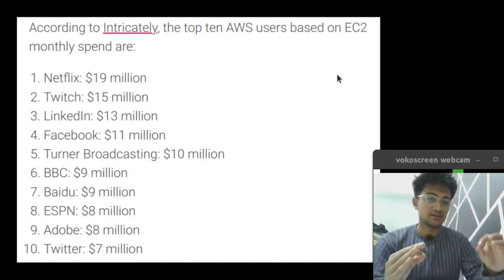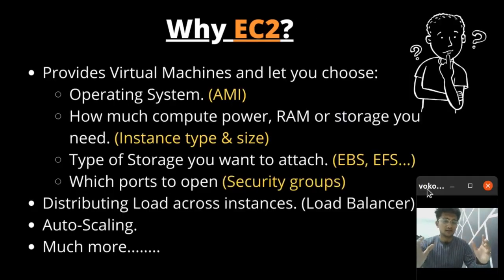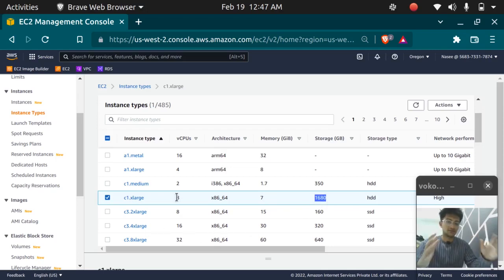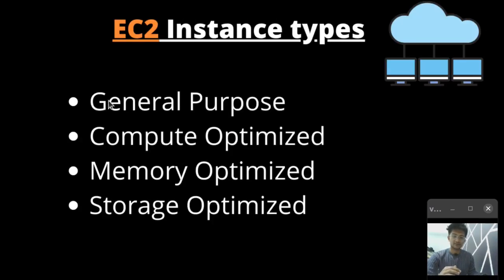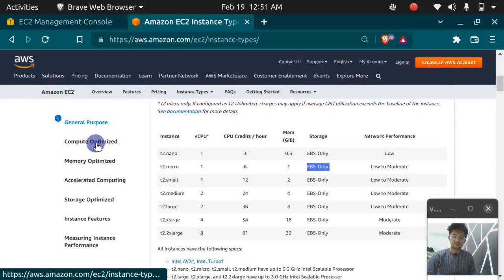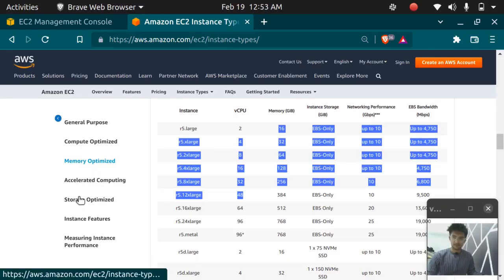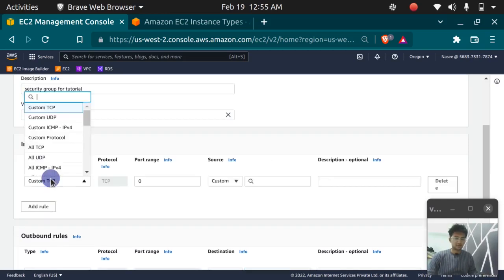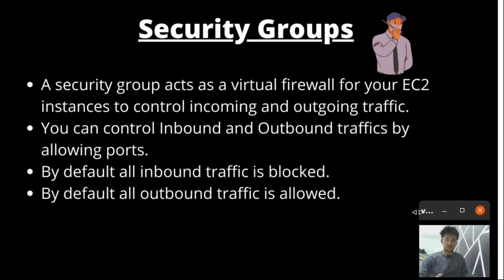What is AWS EC2? Learn Amazon Elastic Compute Cloud Service in 15 minutes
This AWS EC2 tutorial will help you understand what is EC2, what are the steps to create an EC2 instance. Features of Amazon EC2. What are the different Instance type. Then we talk about Security group in AWS EC2. Lastly we look the different Launch types or purchasing option in EC2.

AWS has plenty of services to offer in many domains. Amazon Elastic Compute Cloud (EC2) is one among those and is a web service that makes life easier for developers by providing secure and resizable compute capacity in the cloud. EC2 makes cloud computing simple for web developers.

Now, let’s deep dive into this AWS EC2 tutorial and understand the basics of EC2 and what are its benefits. The below topics are covered in this AWS EC2 Tutorial:

1. Importance of EC2 Service 00:01
2. What is Amazon EC2? 01:12
3. Feature of EC2 service. 02:01
4. Different EC2 Instance Types. 05:15
5. What is Security Group in EC2. 08:45
6. Different Purchasing options in EC2 service. (Launch Types) 11:35